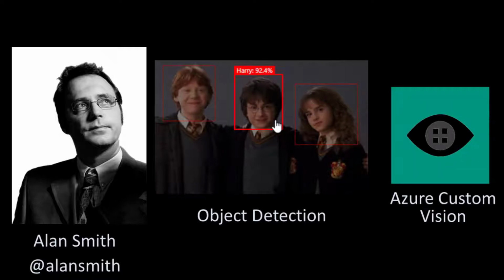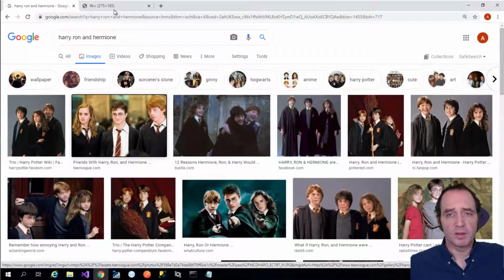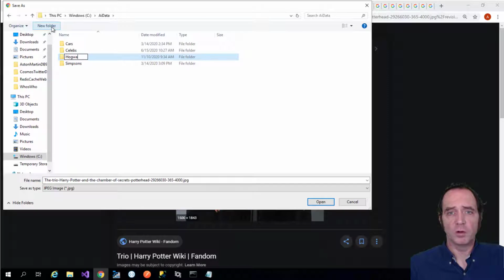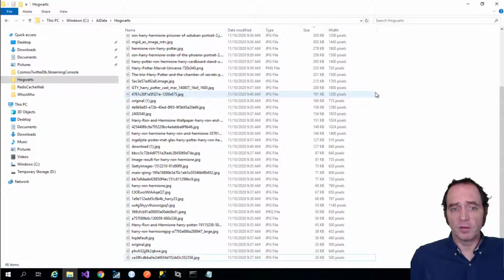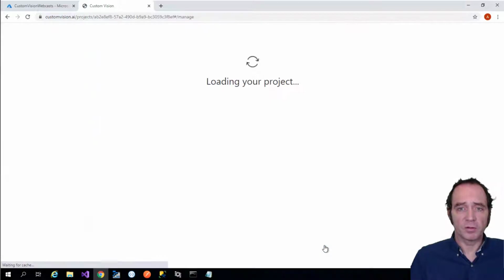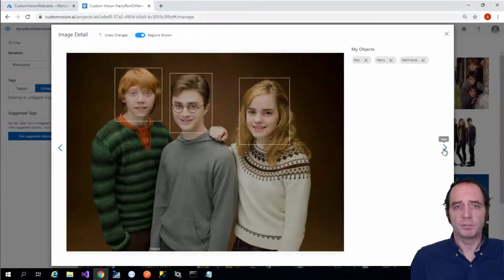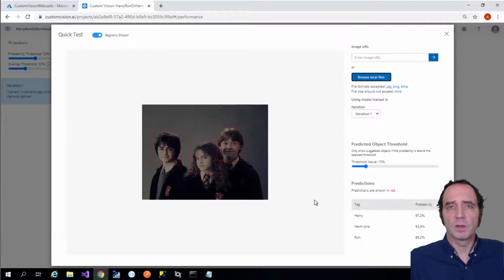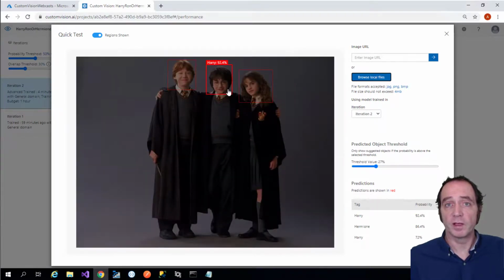Azure Custom Vision Object Detection with Harry, Ron & Hermione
In this webcast I’ll demonstrate the object detection capabilities of the Azure Custom Vision service using a small dataset of images of Harry, Ron & Hermione.